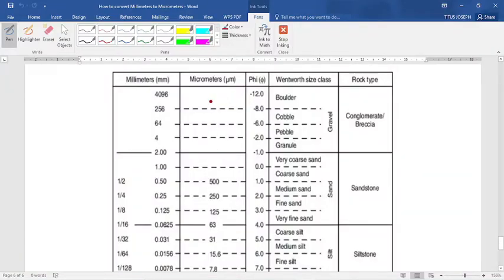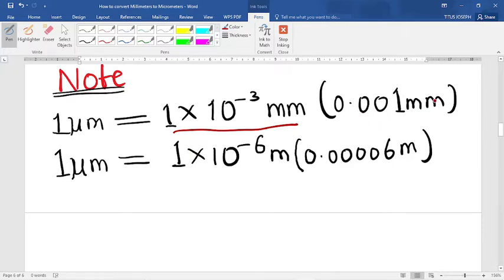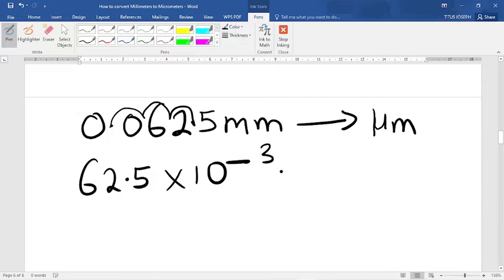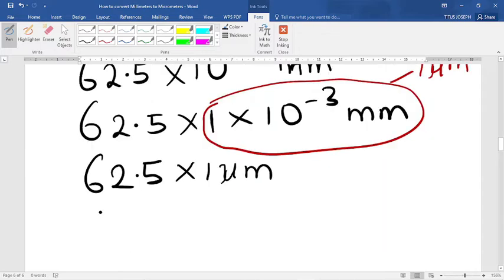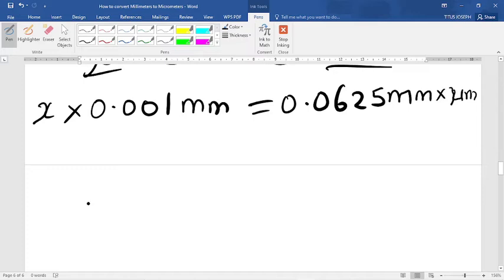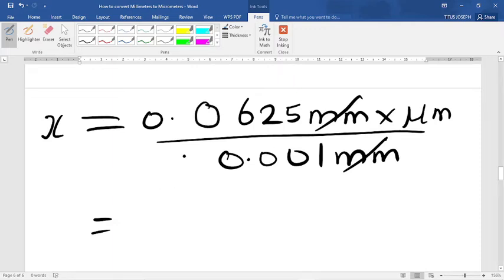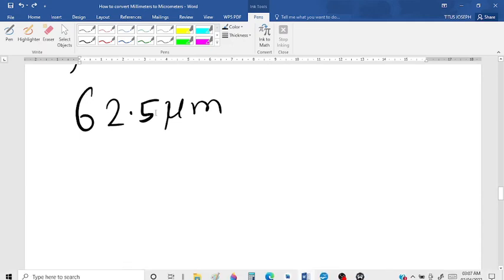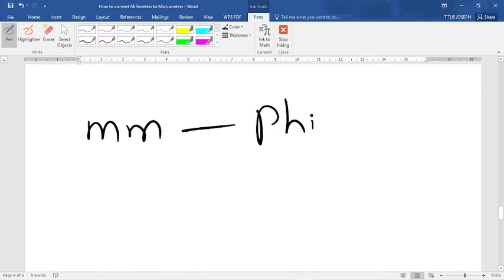How to convert from millimeters to micrometers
In this video, i will show you how to manually convert from millimeters to micrometers, and also how to convert from micrometers to millimeters.